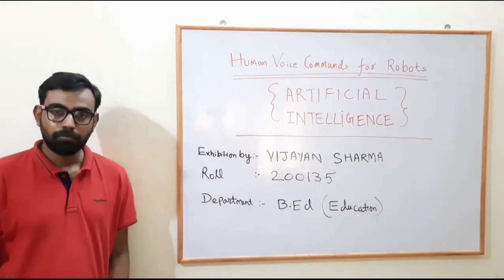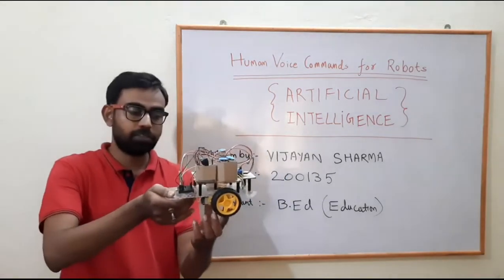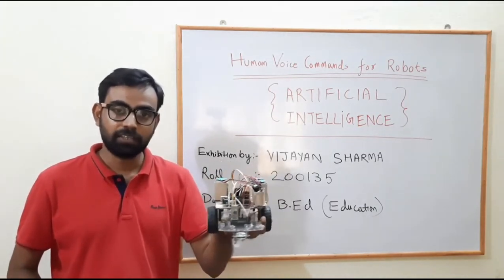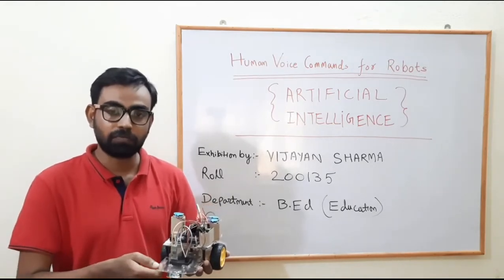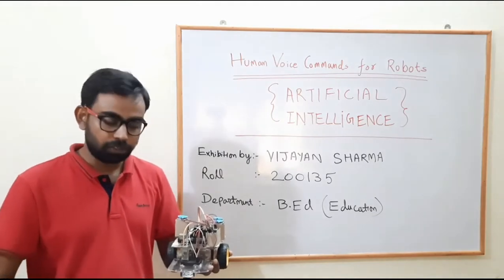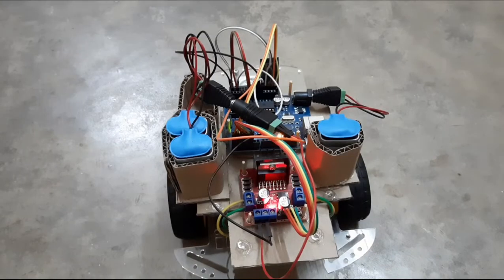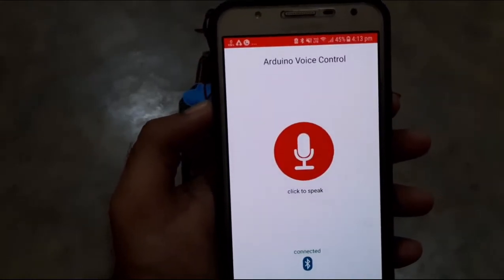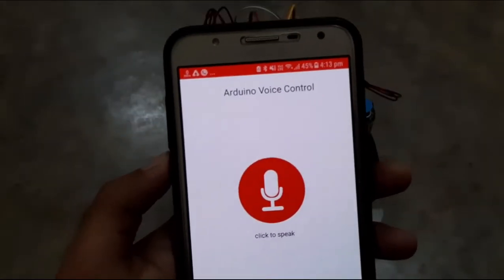Science and Technology Exhibition || Vijayan Sharma || B.Ed || Central University Haryana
Science and Technology Exhibition || Vijayan Sharma || B.Ed
Central University of Haryana

ICT Skills || B.Ed || School of Education || Central University of Haryana

I secured the third position in science and technology exhibition, held at the department of mathematics , central university of Haryana.